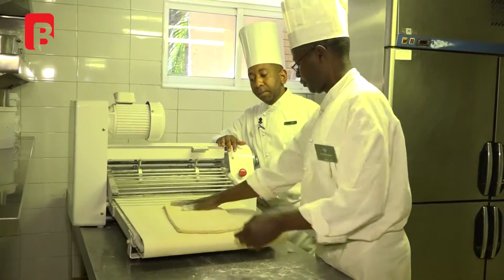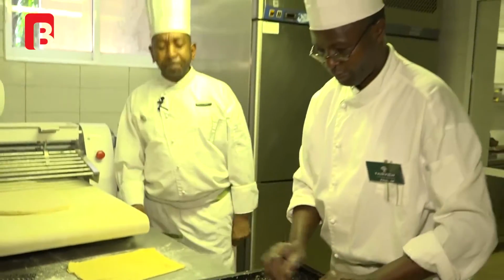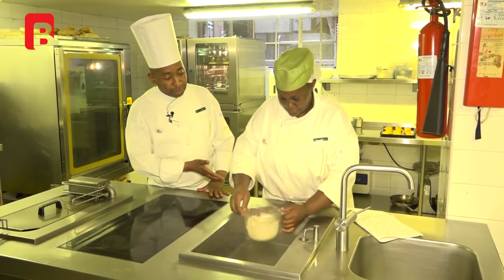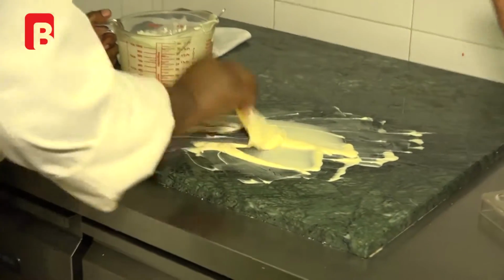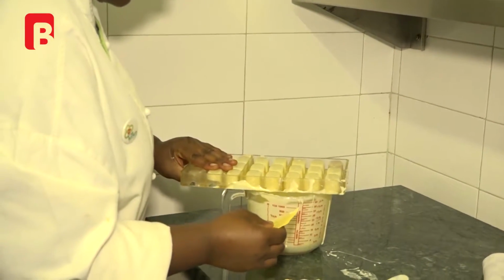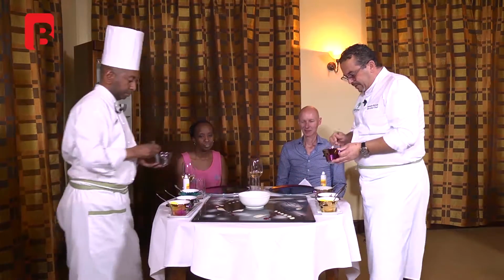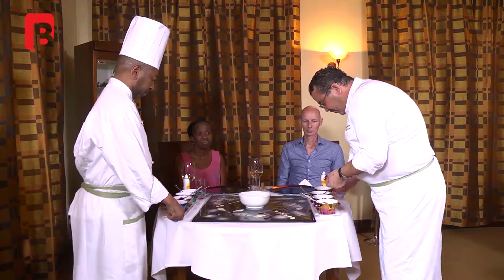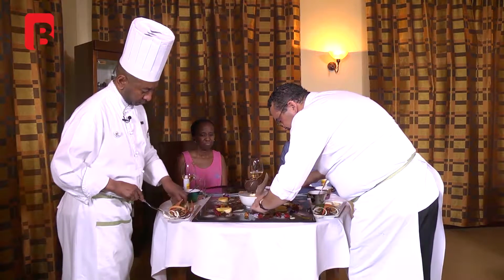Chef's Platter Episode 3 Valentines Special